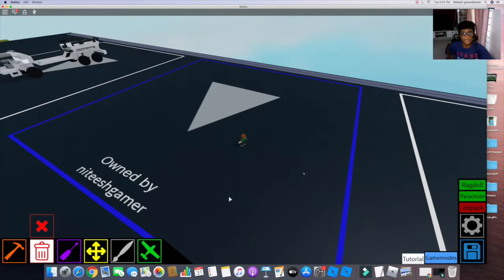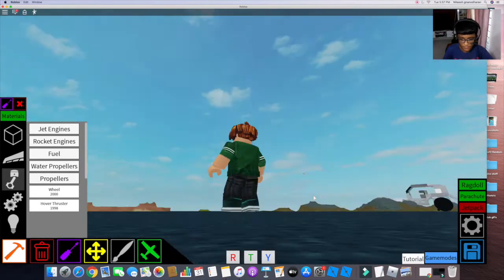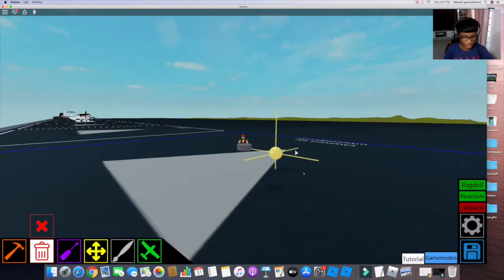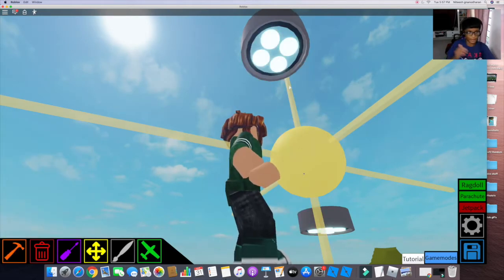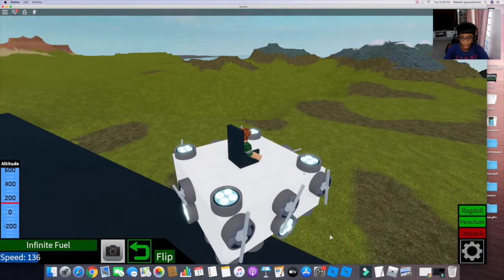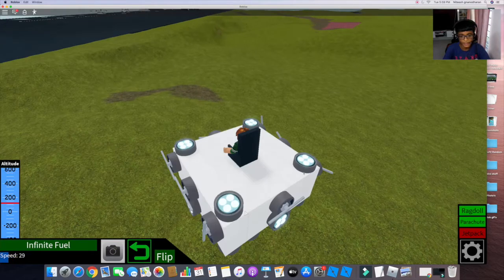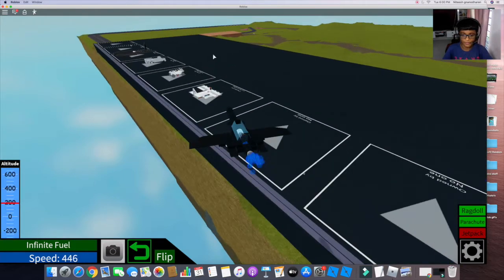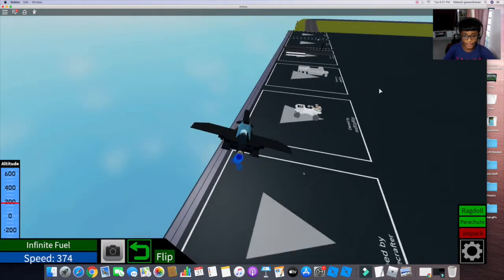BUILDING a HOVER CAR in ROBLOX!!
The new over thruster block is out in plane crazy!